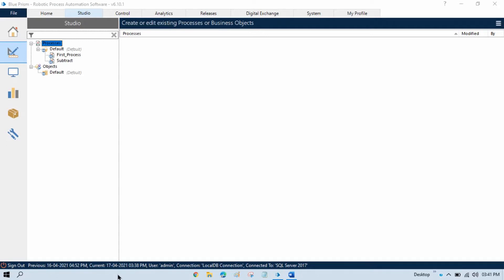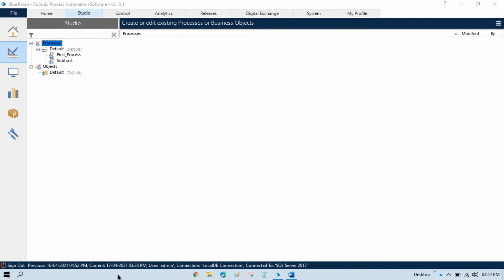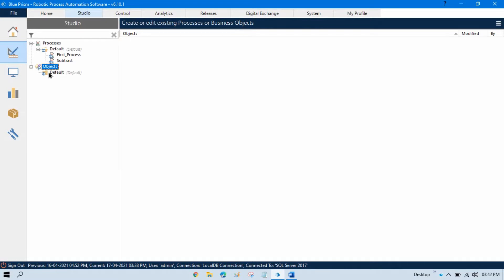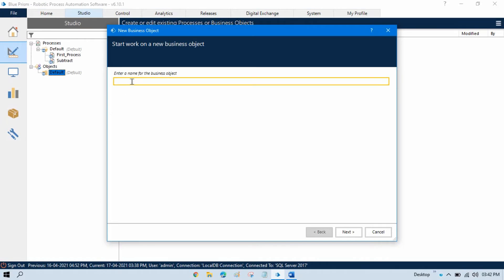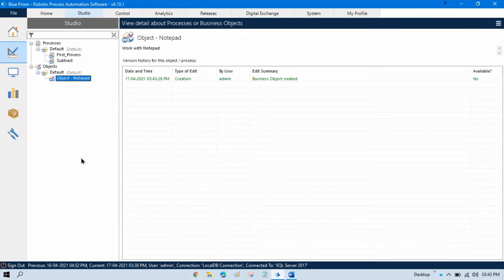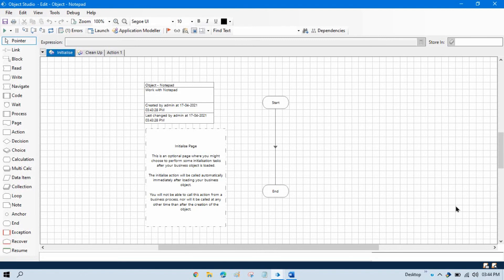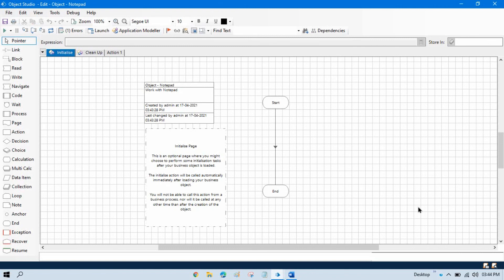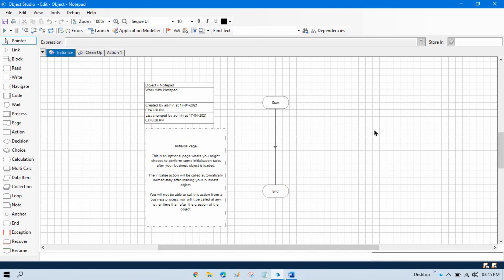What is Object Studio in Blue Prism and How to Create a Simple Object | Session 23 | BluePrism RPA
👉 Video Agenda - What is Object Studio in Blue Prism?
How to Create a Simple Object in Blue Prism?
Business Objects
What is Business Object?
👉Object Studio is used to develop and configure the Business Objects. It captures the functionality of an application so that it can be used in Process Studio.

There are 2 Types of Business Objects-:
Internal Business Objects - Internal Business Objects ( VBO) are ready made Objects that are ready to use and Configure in Object Studio.

External Business Objects - External Business Objects are developed in Object Studio.